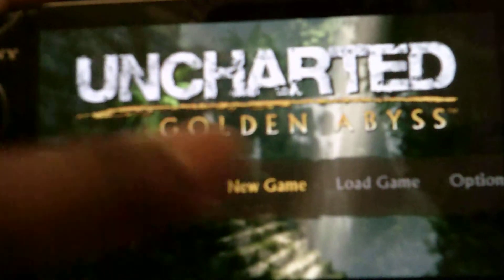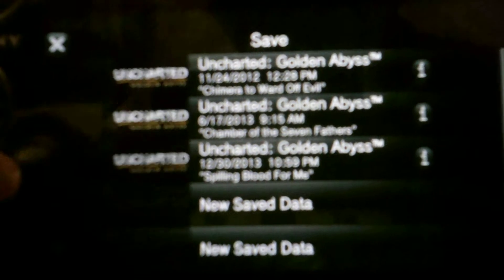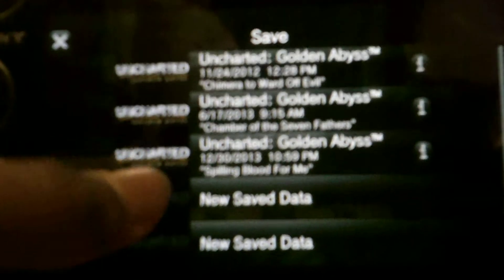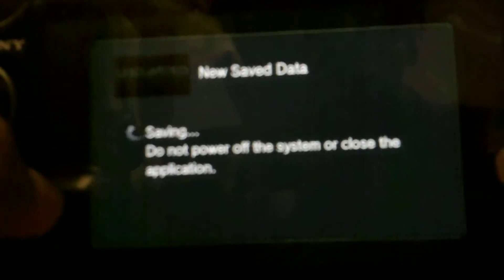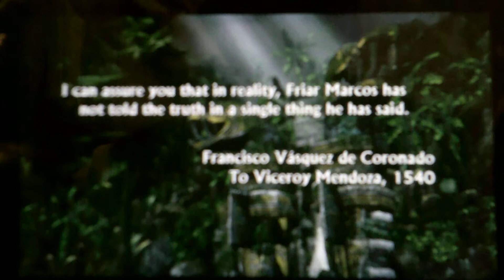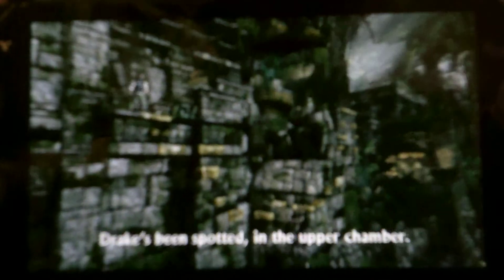Uncharted Golden Abyss Part 1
I do my first part of Uncharted Golden Abyss.